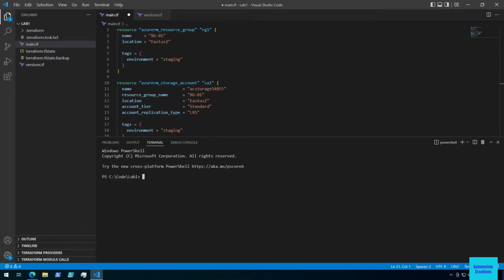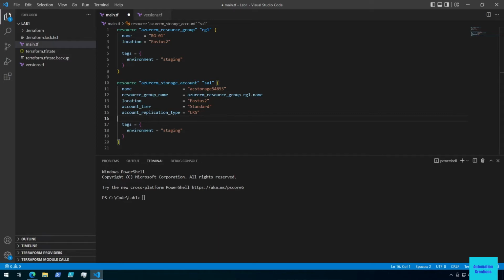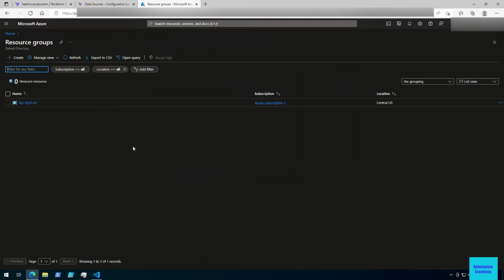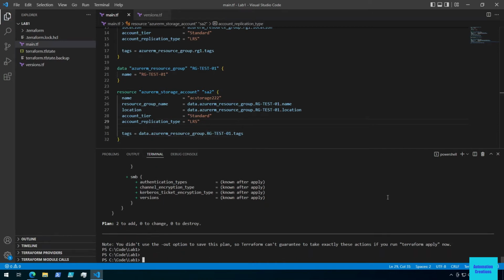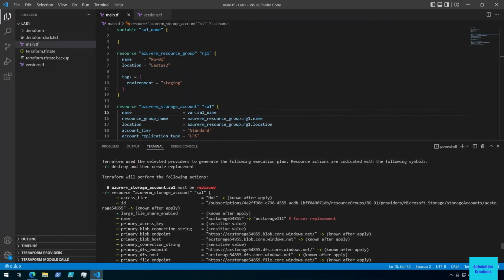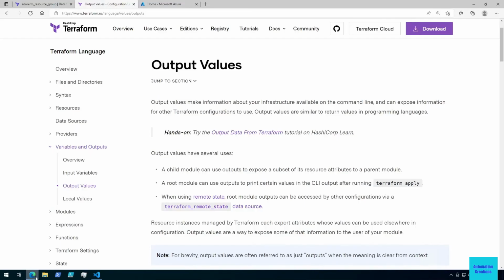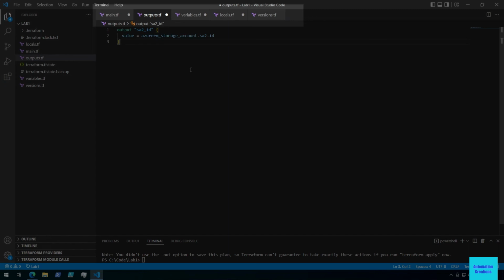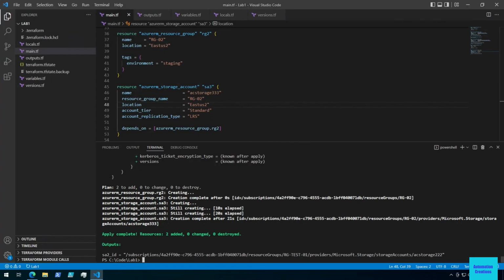Lab 1.4 Making a Terraform Configuration more Flexible, Reusable - Using Terraform with Azure Cloud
In this tutorial, we will expand on the Terraform configuration we created in the last video by making it more flexible, reusable and readable with Data Sources, Variables, Locals, Outputs and Dependencies.

00:00 - Intro
00:30 - Creating Implicit Dependencies
05:54 - Using Data Sources
10:57 - Input Variables
14:47 - Local Values
16:00 - Output Values
17:25 - Organizing Configuration and TF files
19:58 - Creating Explicit Dependencies
21:03 - Explicit Dependency Example/Demo

Audience: IT and DevOps professionals looking for a beginner guide to Terraform on Azure.

All slides and files will be available on GitHub at the following location:

Other links:
AzureRM Provider Documentation:

Song: Dreams